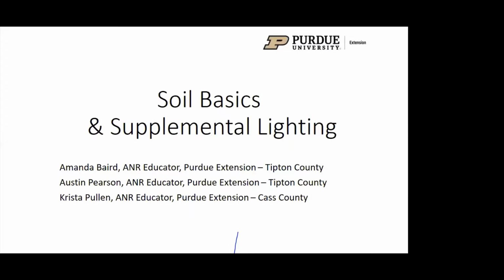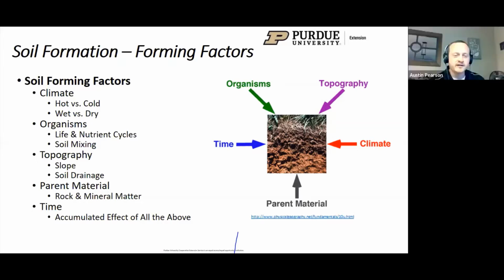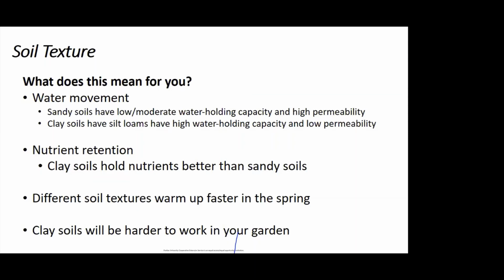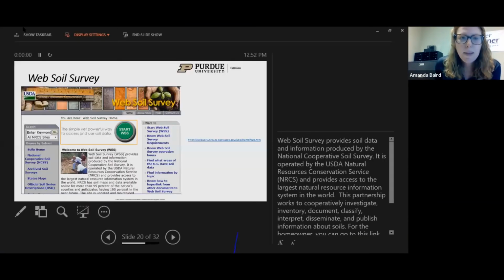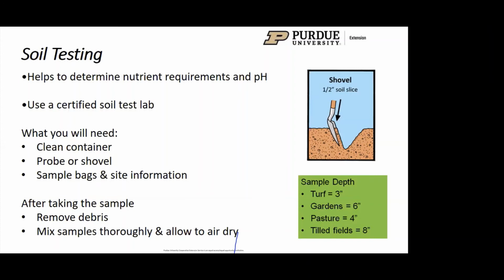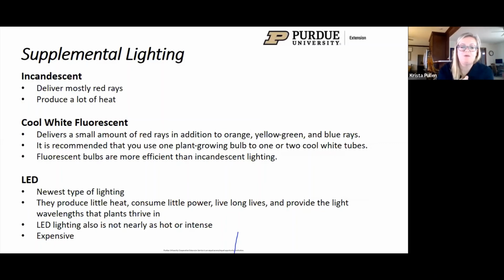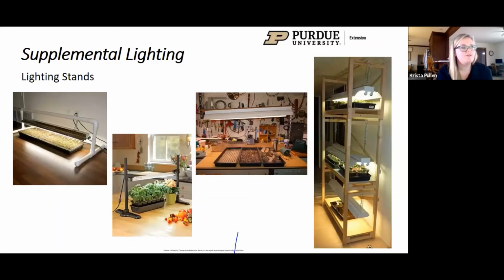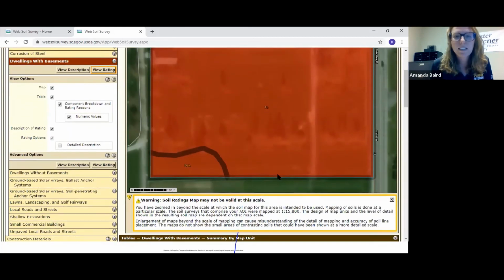LNL Session#1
Join Area 8 ANR Educators during the Lunch N' Learn Series. This is the first of seven sessions!

This video covers Soil Basics & Supplemental Lighting